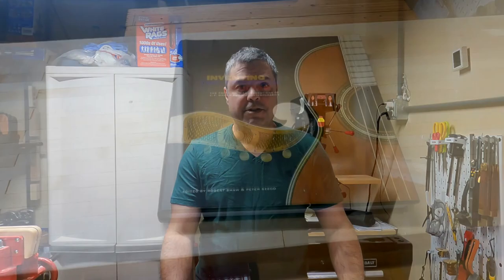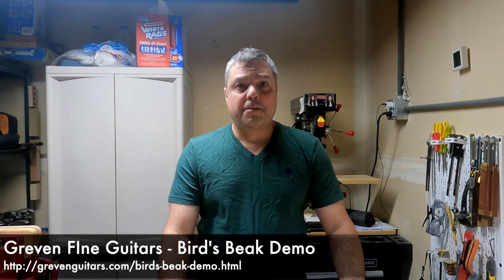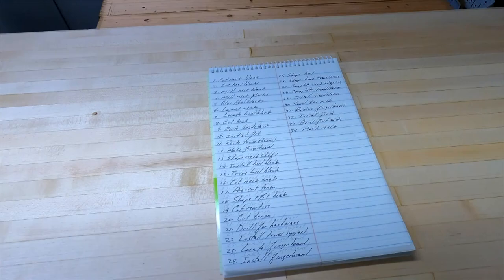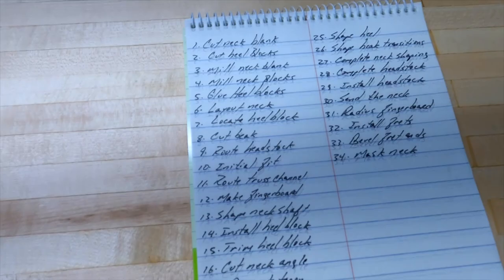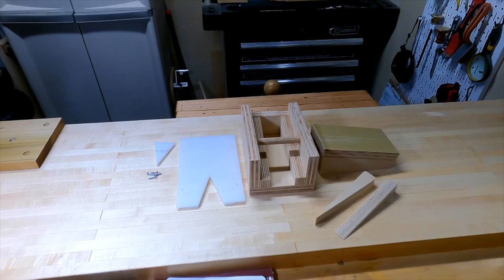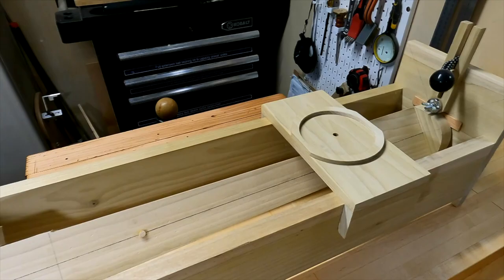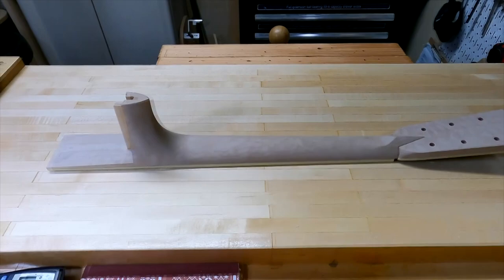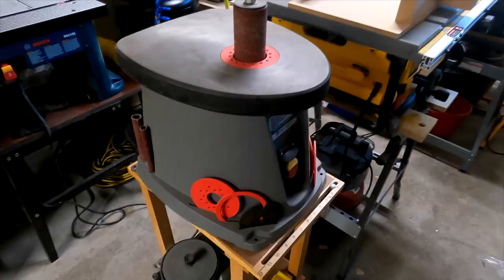Advanced Neck Construction: The Bird's Beak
This Online Course, taught by luthier Ramon Tristani, gives detailed step by step instructions on how to design and make the traditional Bird's beak neck joint on a guitar neck. This joint was made popular by Martin Guitars.